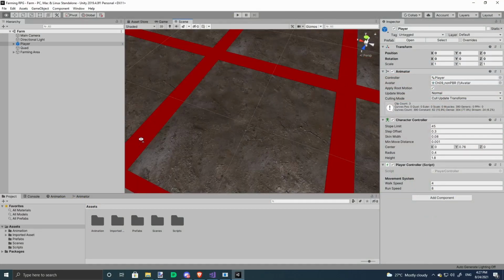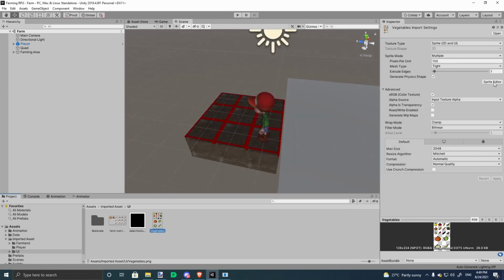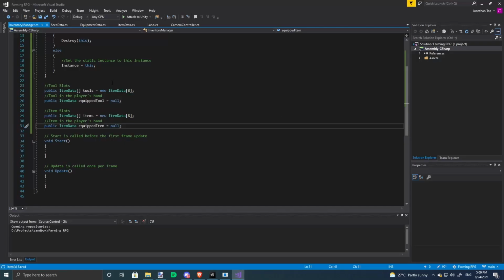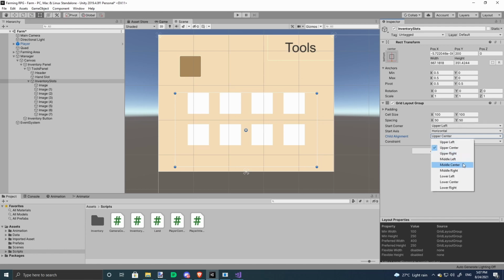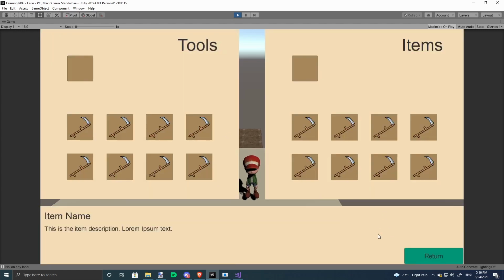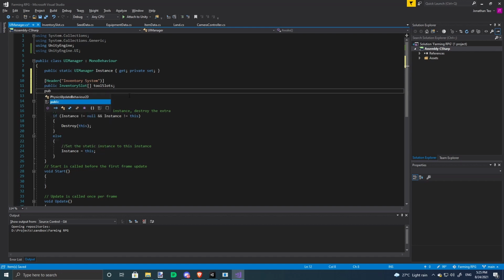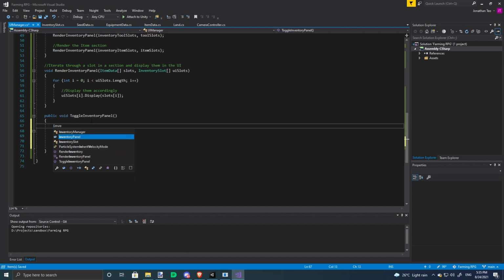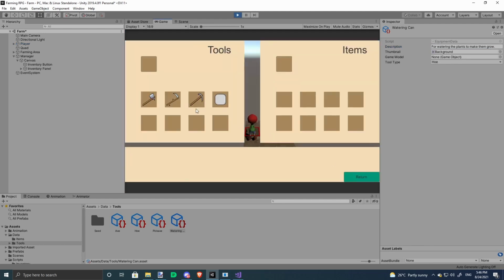Creating a Farming RPG (like Harvest Moon) in Unity — Part 4: Item Management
Ever wanted to create a game like Harvest Moon in Unity? Check out Part 4 of our guide here, where we go through how to set up an item management system.

0:00 Introduction
0:52 Setting up the base ScriptableObject class ItemData
3:49 Setting up the EquipmentData script
5:22 Getting item sprites
8:35 Setting up the SeedData script
10:17 Setting up the InventoryManager
13:24 Setting up the user interface
15:20 Setting up the Tools and Items panels in the inventory
22:37 Creating the Item Info box
25:24 Toggling the Inventory Panel
26:44 Displaying items in the inventory slots
38:39 Toggling the inventory UI programmatically
41:43 Displaying the item name and description in the Item Info Box
45:40 Conclusion